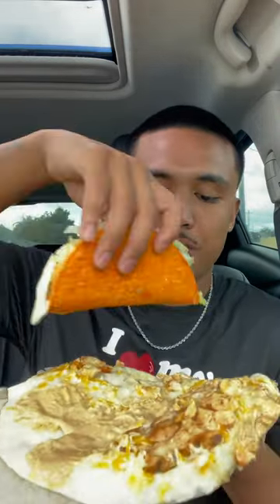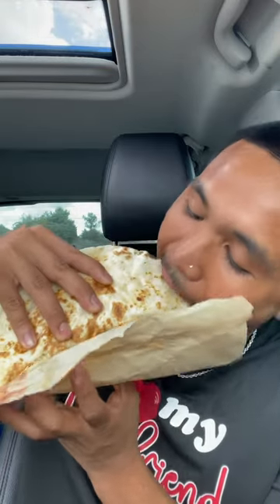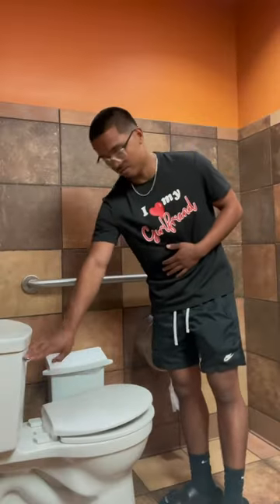Taco Bell helped with my constipation💩🛎️